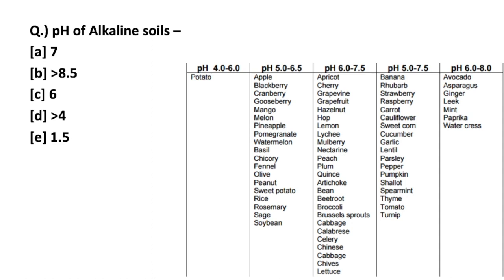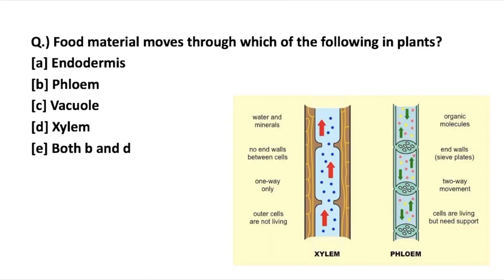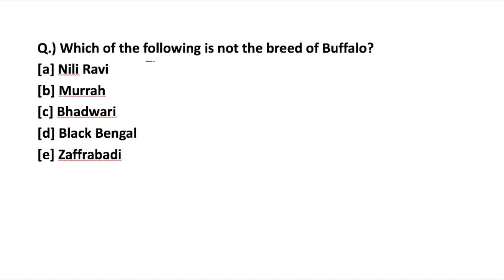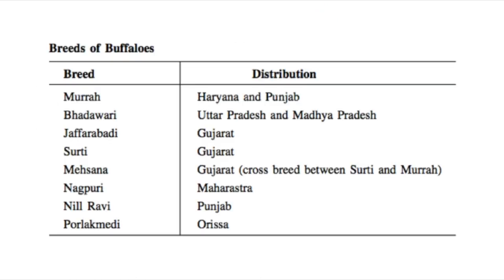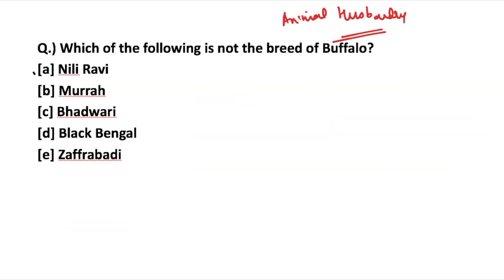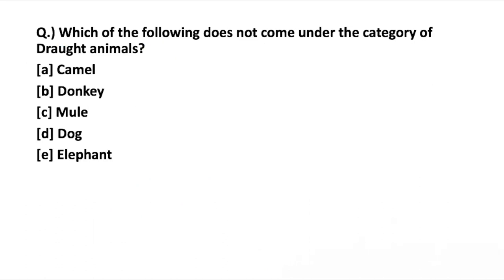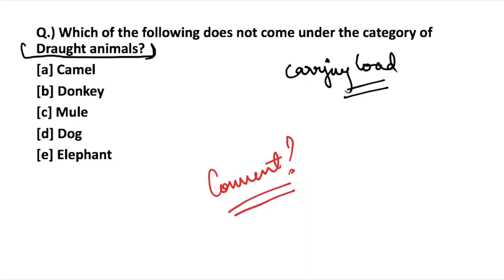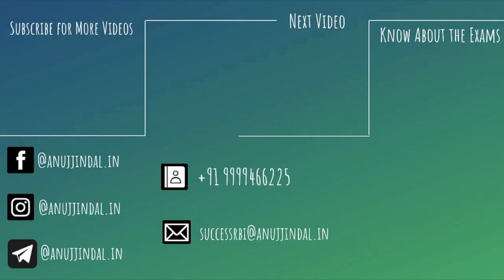Success NABARD Grade A & Grade B 2019 | Day 9 | Agriculture MCQs